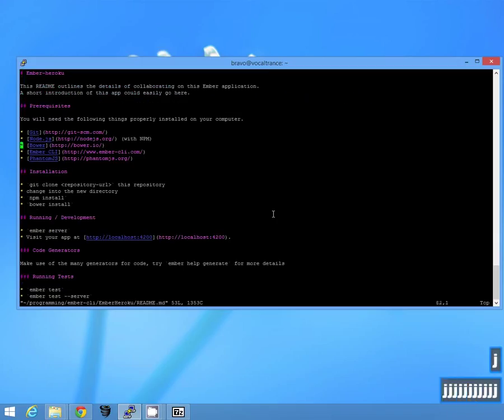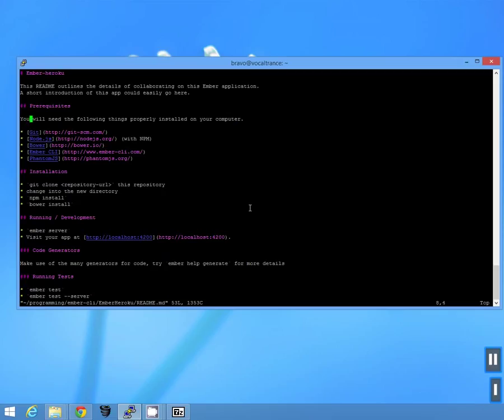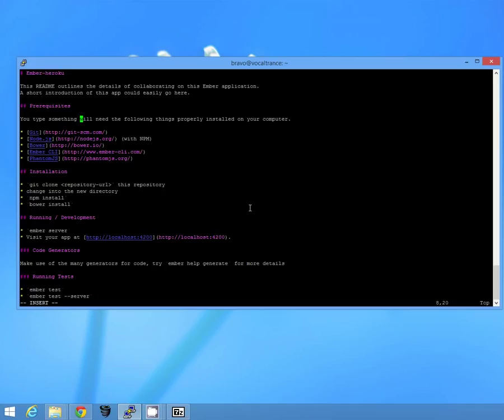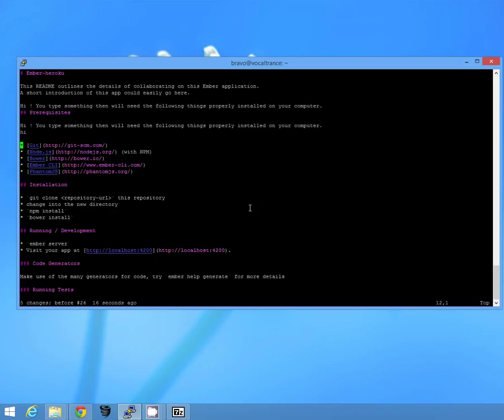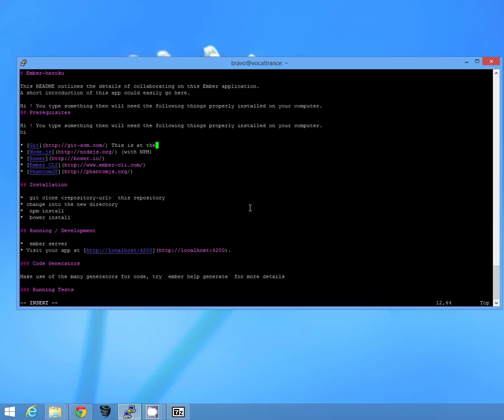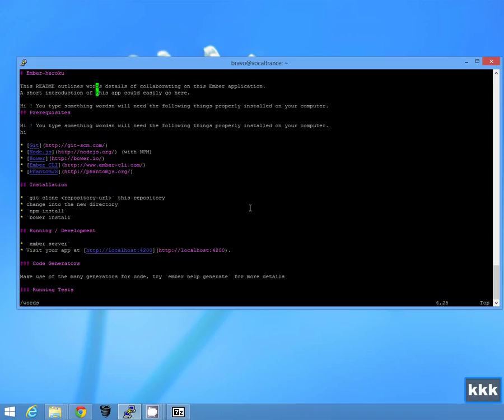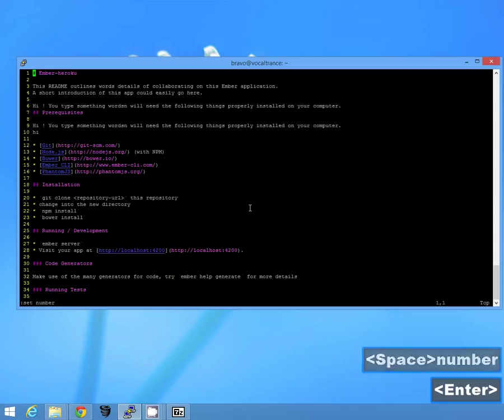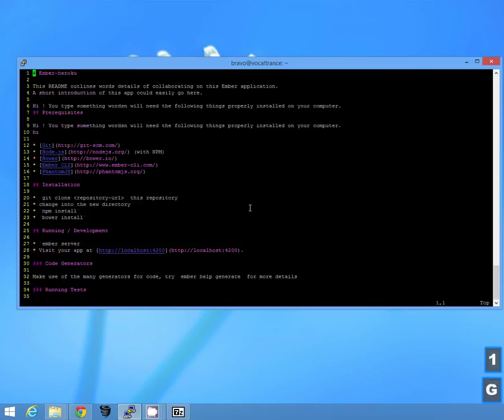Vim Basic Tutorial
This is a tutorial for Vim. This goes along with my blog post